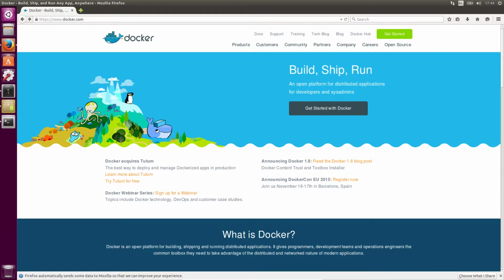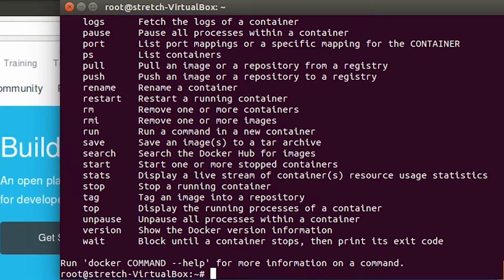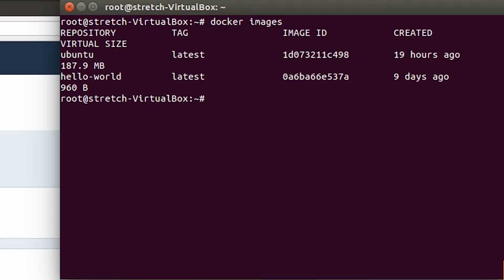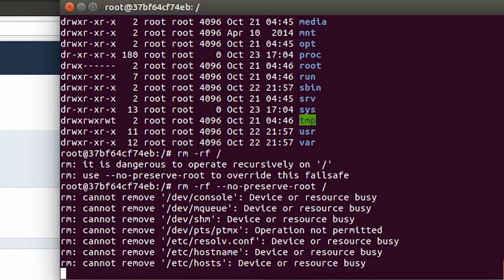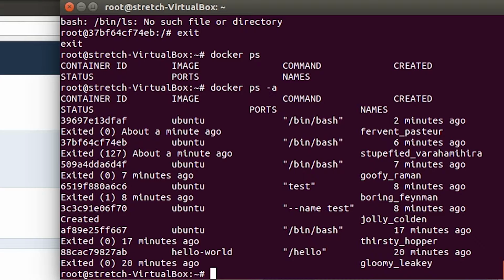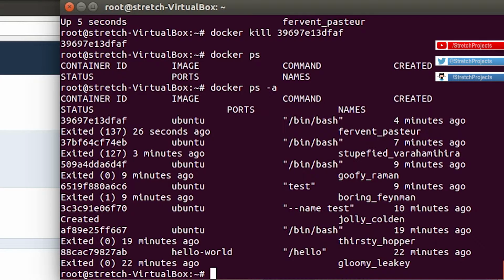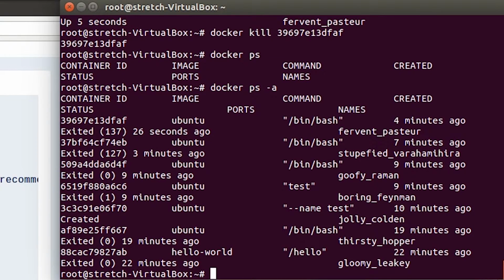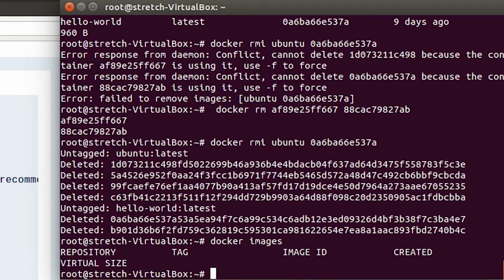Containers with Docker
We set up Docker and create some containers.